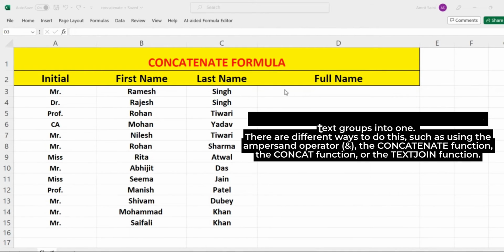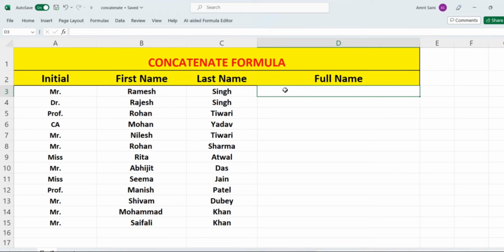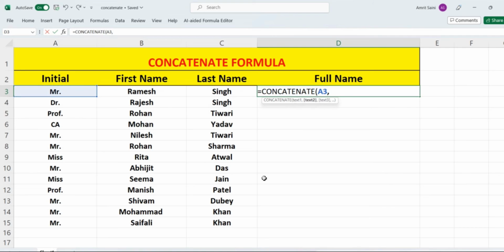Concatenate formula in Excel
💡Agenda of the ▶️Video: To Share the Easiest Steps to Learn & Use "Concatenate" Function in MS EXCEL📊.

▫️Concatenate Function used to Combine TEXT+TEXT into a Cell.

✔️Use this *Concatenate* Function in Excel📊 to Combine two or more Text Groups into a single Cell📈

✴️Concatenate = Add or Join or Link or Connect something together.

✅CONCATENATE:
The CONCATENATE formula is used in spreadsheet software, such as Microsoft Excel or Google Sheets, to combine or join multiple strings of text into a single string.

It takes two or more text values as arguments and merges them together.

In Excel📉, the CONCATENATE formula has the following syntax:
=CONCATENATE(text1, text2, ...)

Here, text1, text2, and so on represent the text values or cell references that you want to combine. You can include as many arguments as needed, separated by commas.

👉For Example, if you have the text "Hello" in cell A1 and "World" in cell B1, you can use the CONCATENATE formula in another cell to combine them:
=CONCATENATE(A1, " ", B1)

This formula will result in the output "Hello World" with a space between the two words.
This platform has been designed to provide easy solution via Freelancing on those issues which are related with Dynamics ERPs. It also includes Vlogging, Discussion on Concept based Scenarios, Online/On-Remote Short Solution for Pre & Post implementation of ERP Software. We are providing Support Services & Suggestion after Post-Implementation (on pre-payment basis).
Here, using this platform, I am trying to provide solution on support related issues. So, why are you waiting for. You all are just a single click away to start learning something new in a different 'n' unique way, with a Freelancer like me!